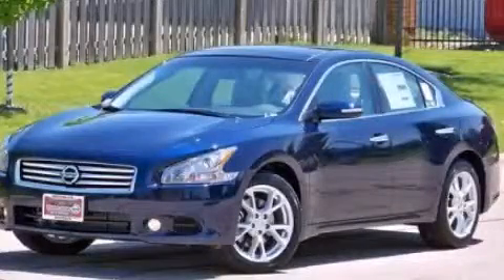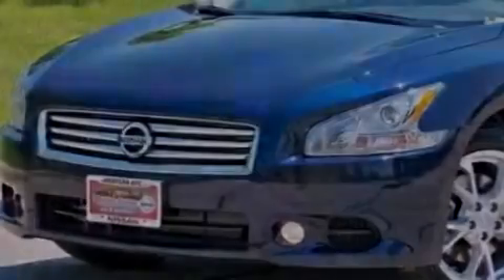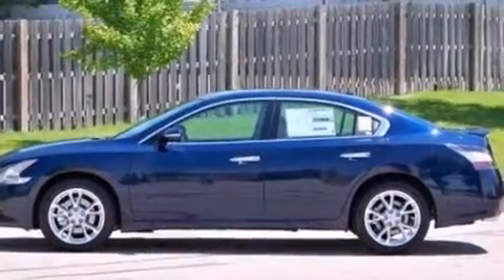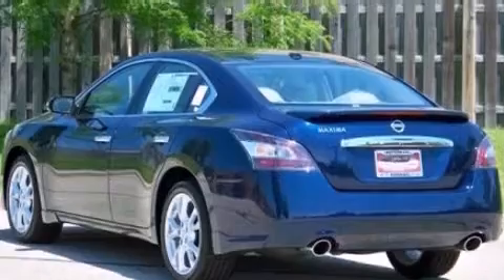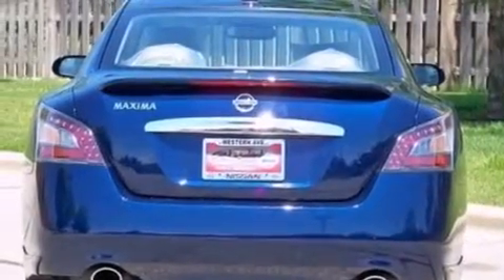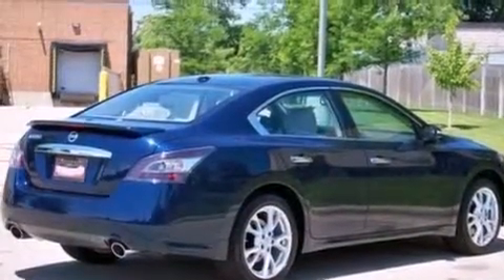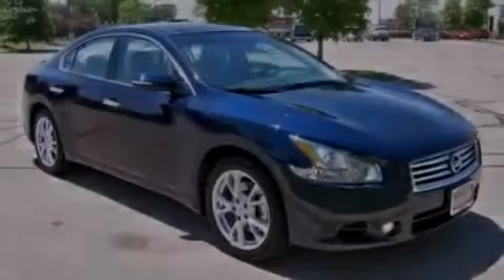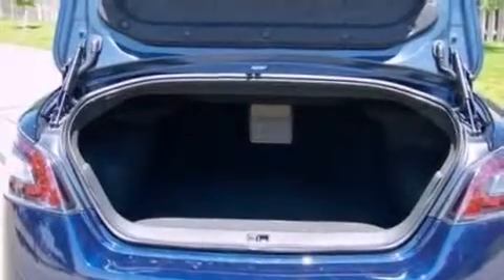2013 Nissan Maxima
Year : 2013
 Make : Nissan
 Model : Maxima
 Engine : 3.5L V6
 Trans . : Variable
 Exterior : Blue
 Miles : 10

 2013 Nissan Maxima